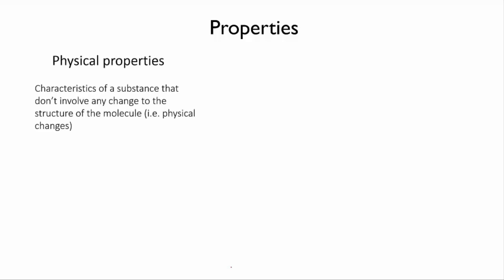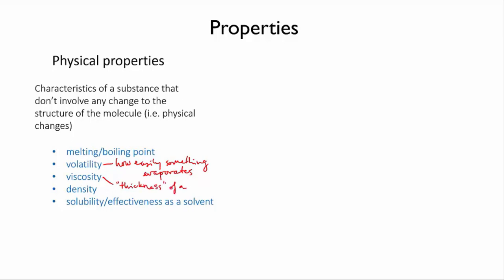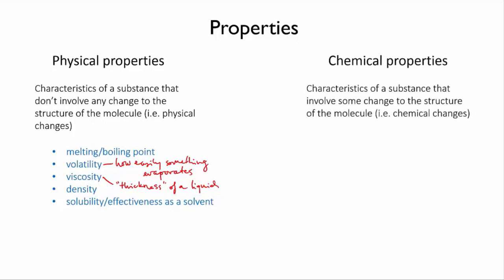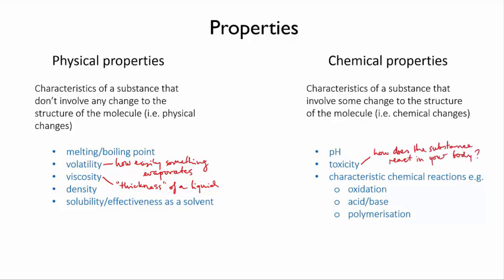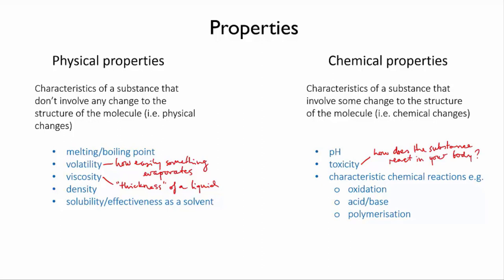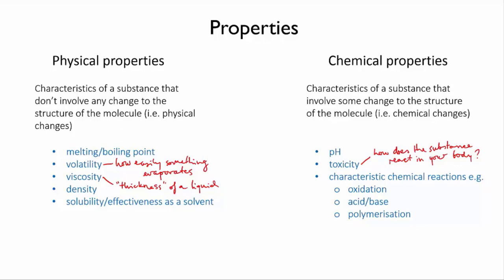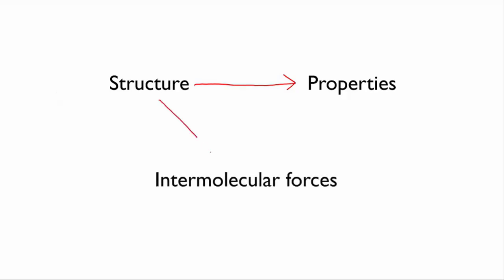Properties of organic molecules | meriSTEM